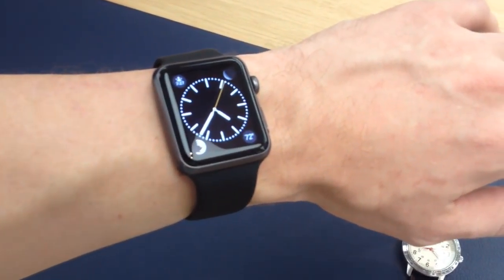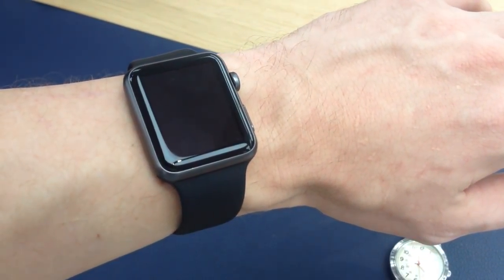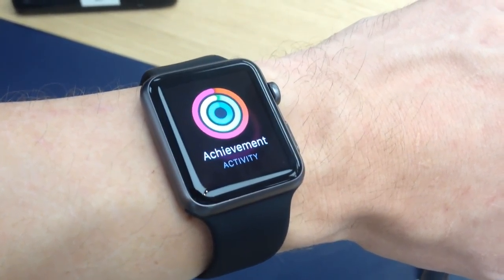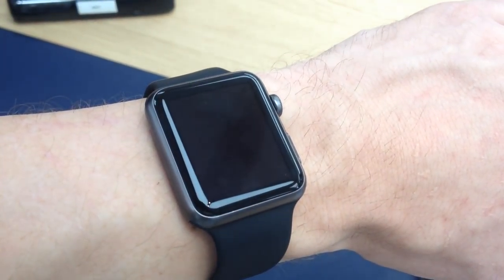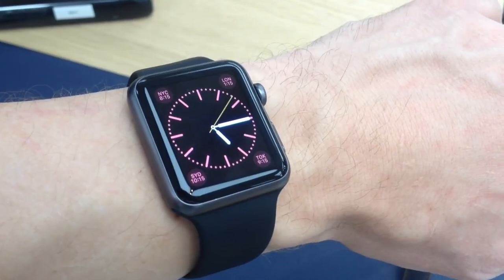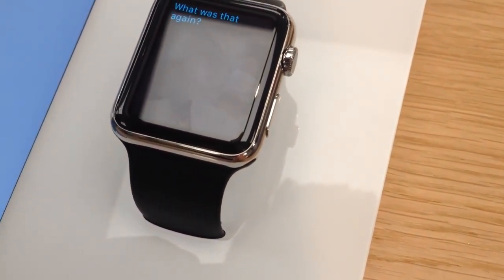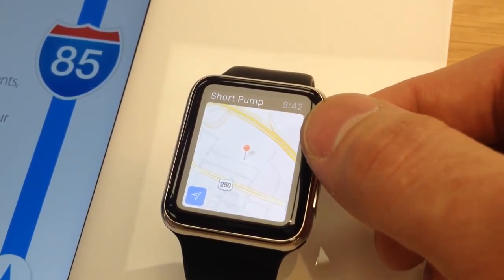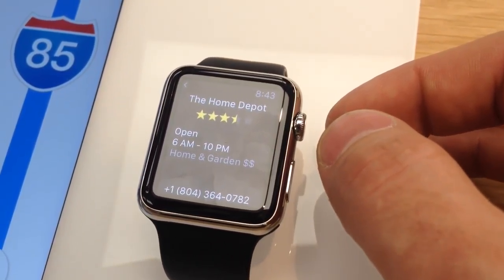Apple Watch Sport 42mm Demo Mode and Siri Test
Demo mode and quick Siri test. It took a few tries to get Siri to work, but it eventually did!